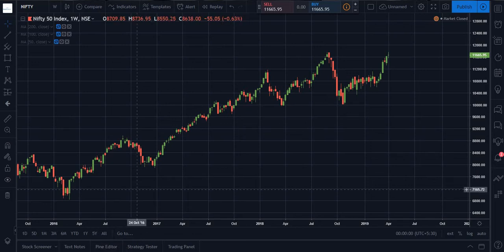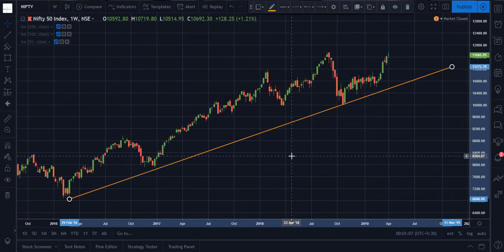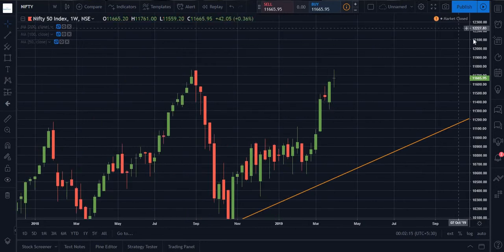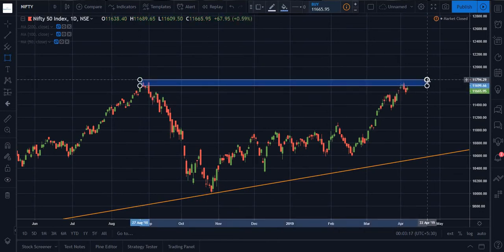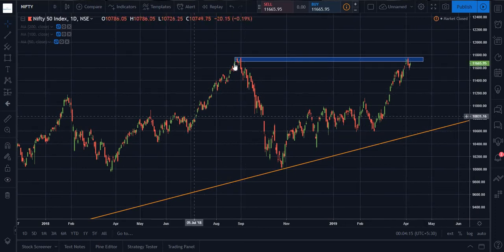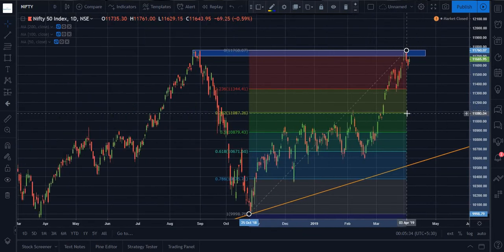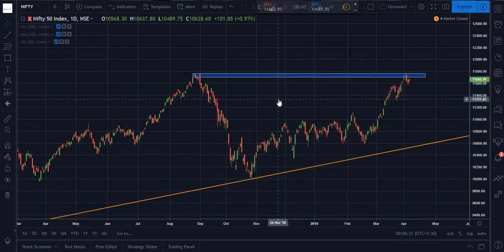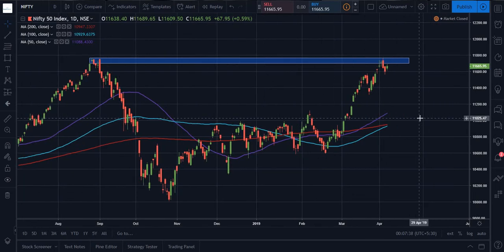NIFTY Technical Analysis on - 07-APRIL-2019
Nifty Analysis from a short term and a long term perspective as of 07-APRIL-2019.

Parameters considered for analysis
1) Trendline
2) Time Frame: Weekly & Daily chart
3) Candlestick Pattern - DOJI
4) Chart Pattern - Double Top
5) Fibonacci Retracement for levels
6) Moving Averages - 200, 100 & 50

StockShaala is a community for stock market enthusiasts to learn  and move together towards Financial Freedom!